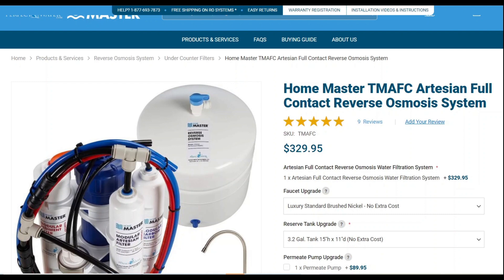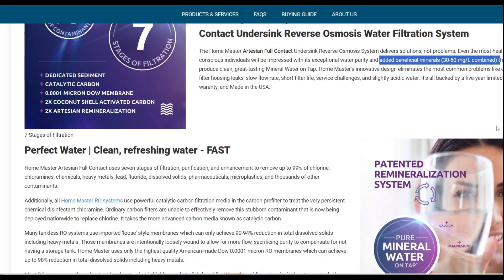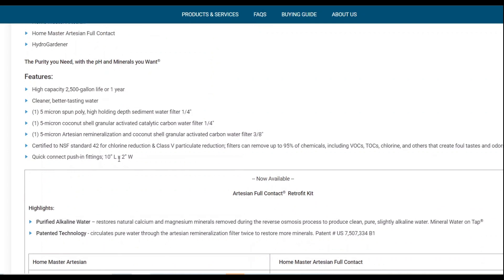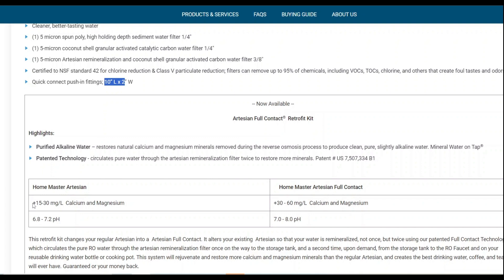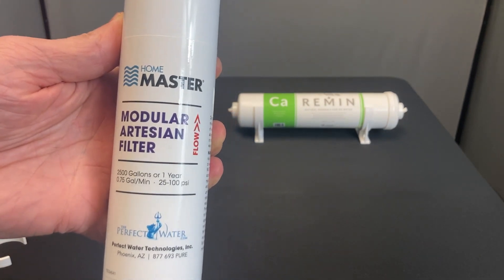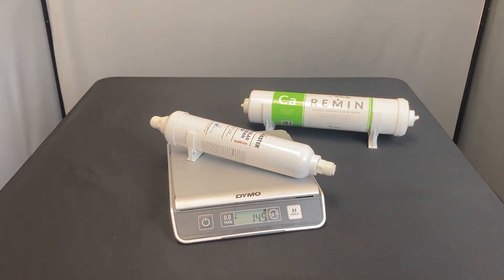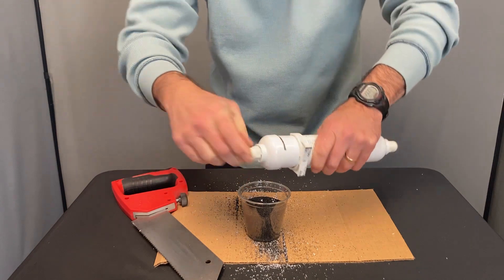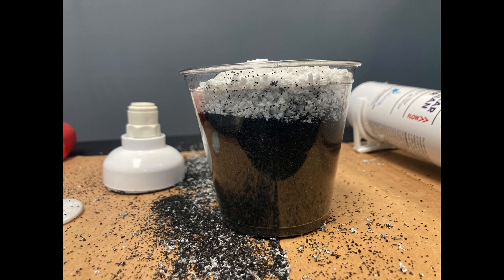What's inside a Home Master Artesian reverse osmosis mineral filter?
We cut one open to find out what is and is NOT inside.